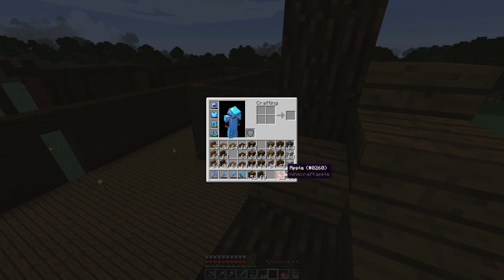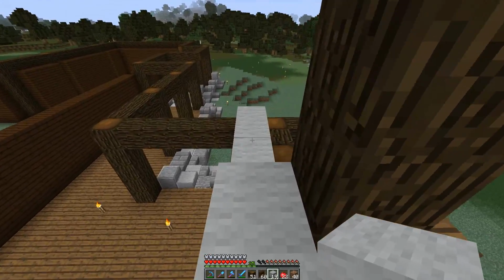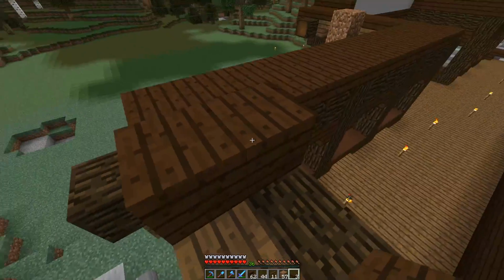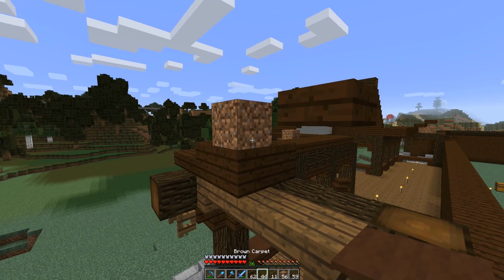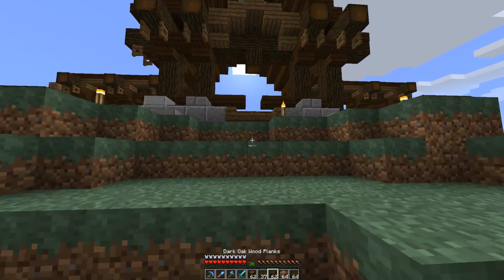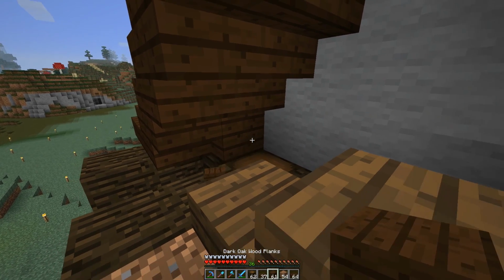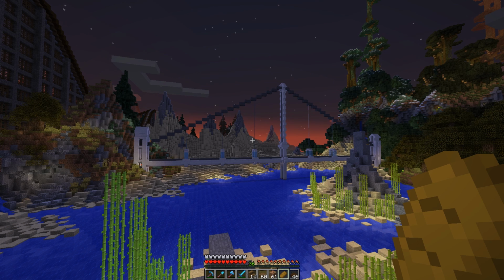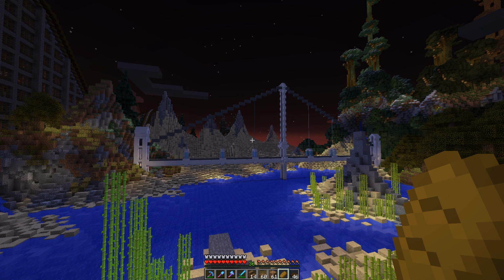Minecraft Tutorial: How To Build A House - Rustic Design Details - part 2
Well hello there, GoodTimesWithScar here bringing you a new Minecraft how to build a house project series. The survival Minecraft house tutorial will be a cattle ranch house built in a rustic mountain design style.  We will build the awesome ranch house in the mountains of Scarland.
In part 2 of this big house building project,  we start by getting the design details of the house established. I will also discuss the new "Star Wars The Force Awakens" and how much I loved the movie. I hope you enjoy the Scarland build and the Star Wars talk.